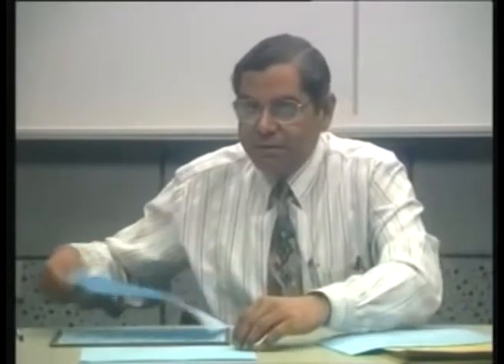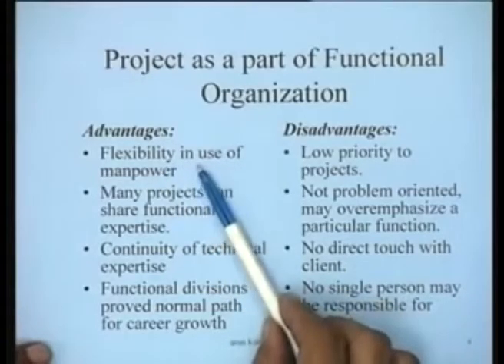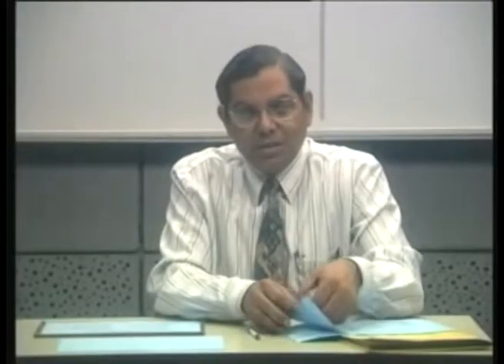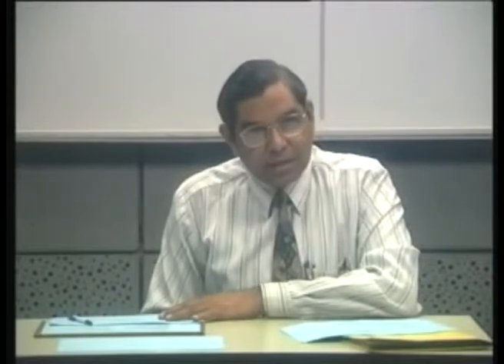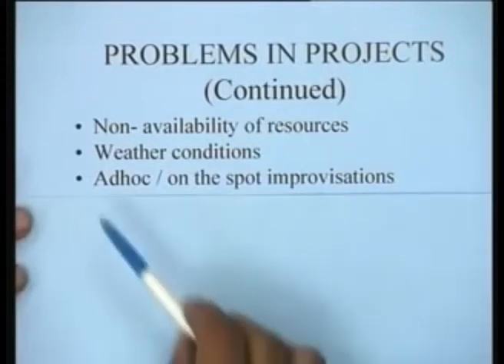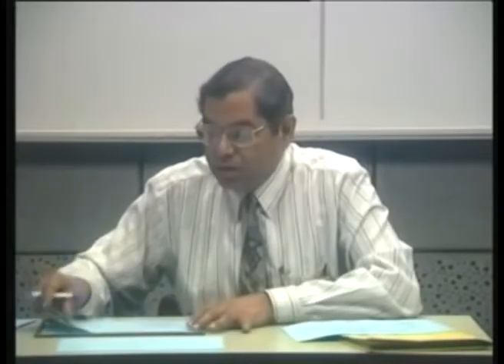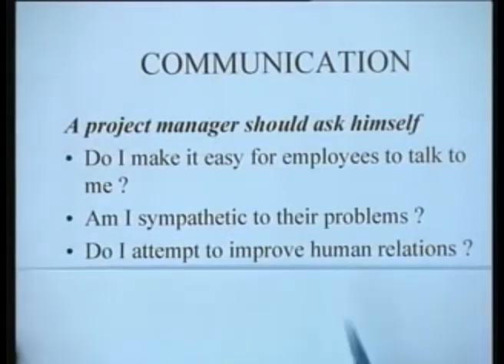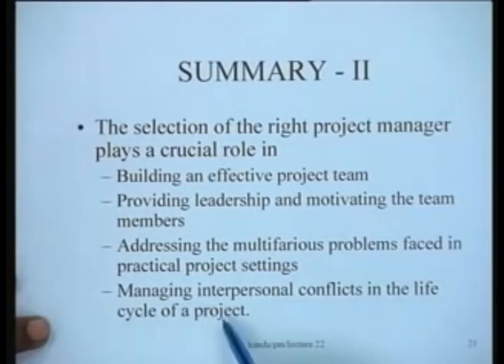Organizational and Behavioral Issues